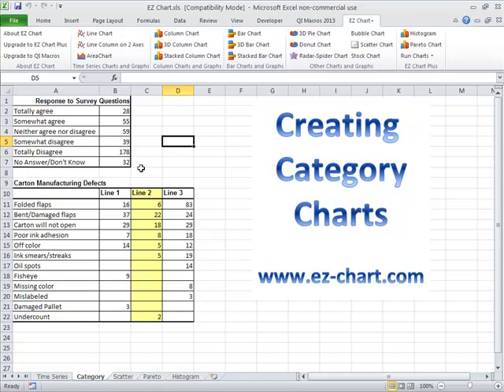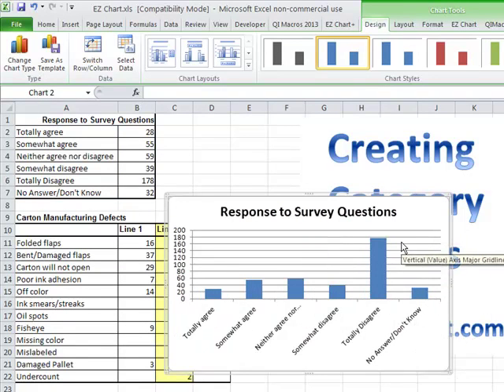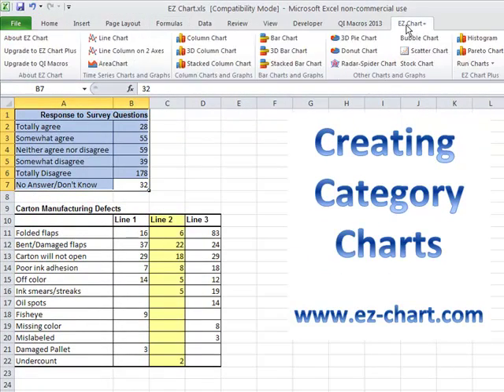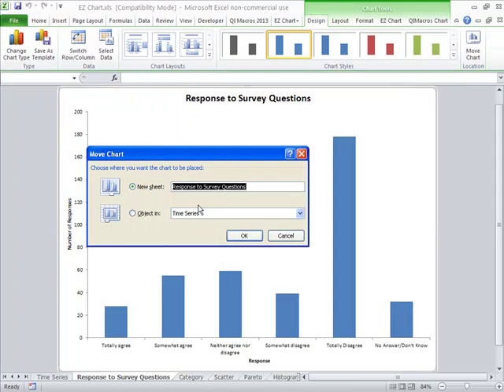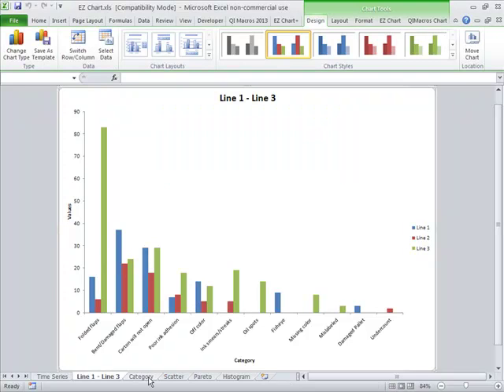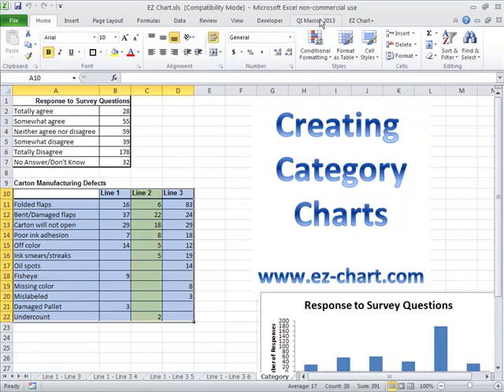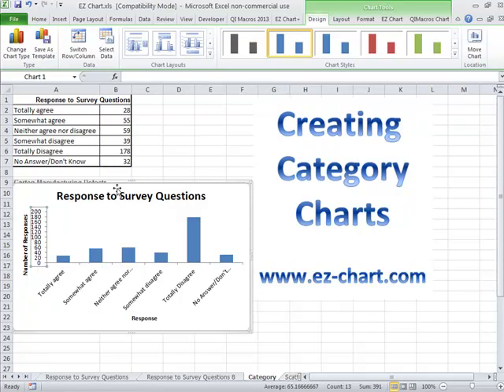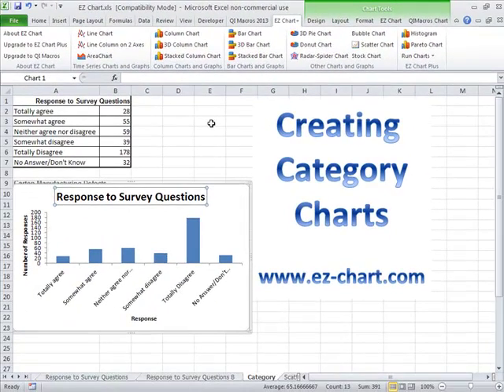Bar Column Pie Charts in Excel 2007, 2010, 2013 using EZ-Chart Addin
How to draw category charts (i.e., bar charts, column charts, pie charts, donut charts) in Excel using EZ Chart addin.

EZ Chart eliminates "chart junk" like unnecessary grid lines, legends and so on.

Why did I create this addin and decide to give the basic version away?
Because there are too many ugly charts in business presentations.